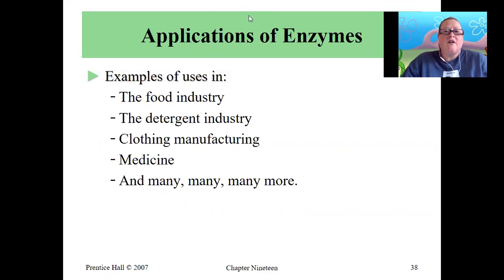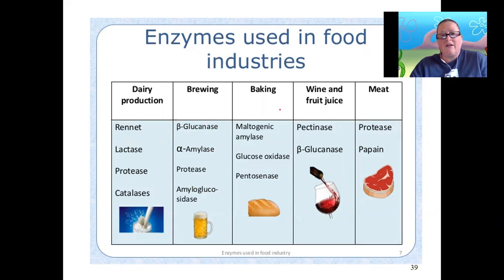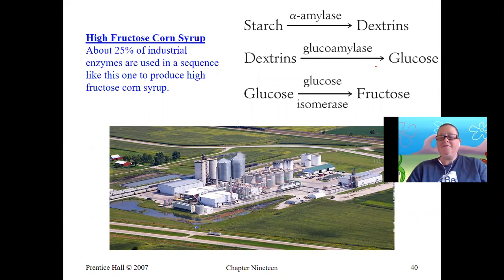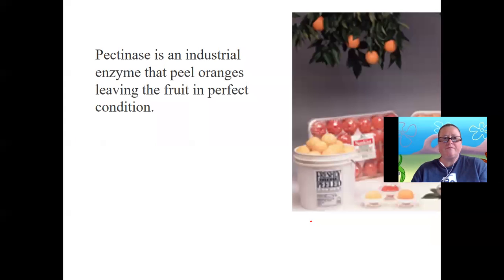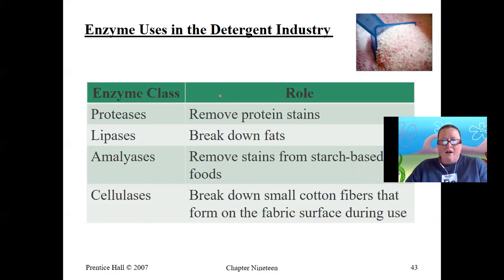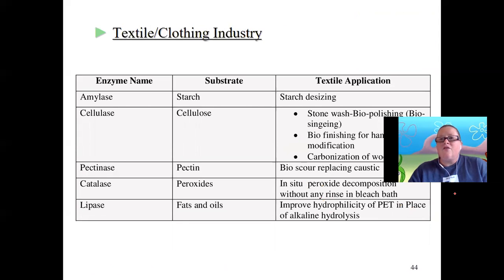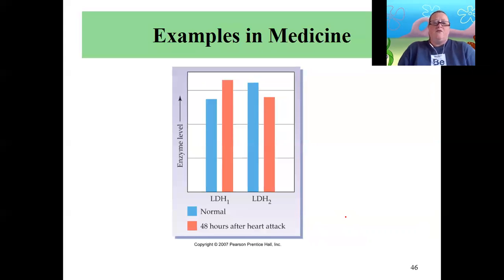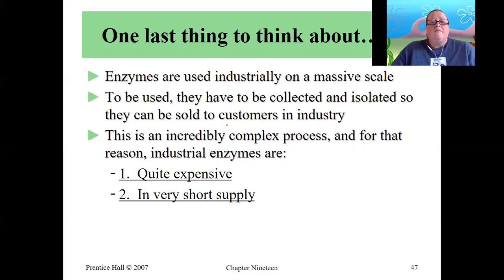Applications of Enzymes